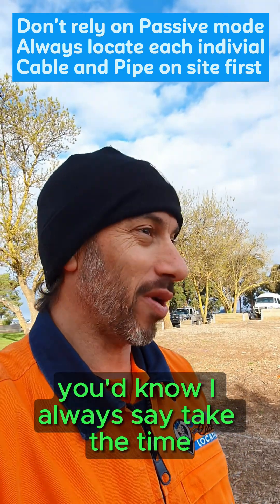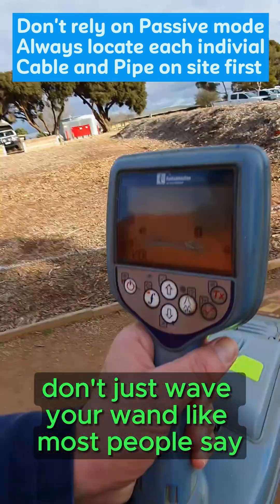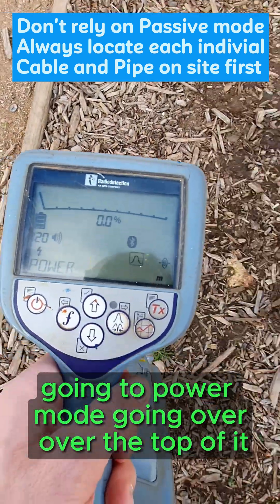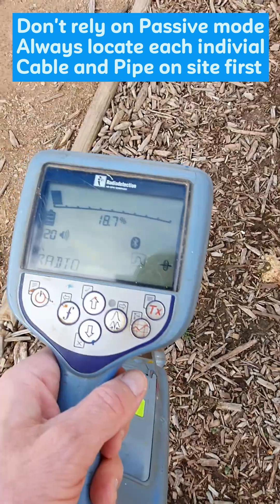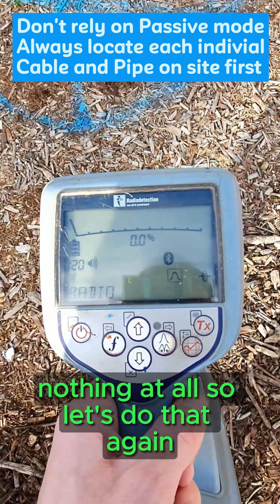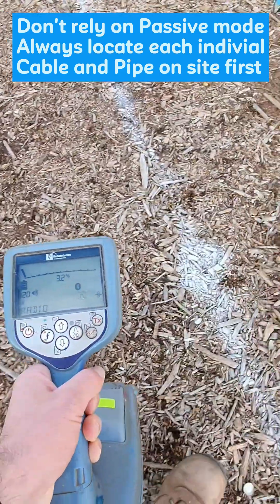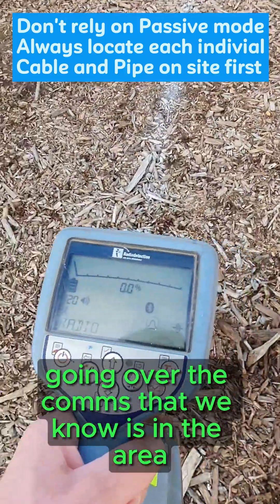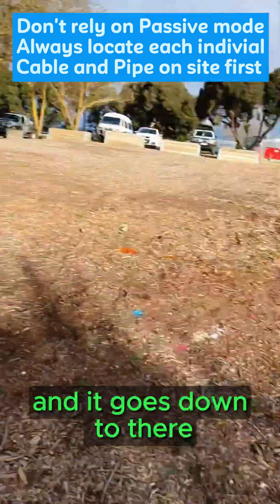Radio mode not picking up communication cable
This is from a longer video in which we were clearing boreholes for a customer.
In the video, we explained how the best practice is to go through and locate each individual service in the area first, before you do any blind scans, or passive scans.
As you will see in this video, we were lucky we did, as the only way we were able to pick up this copper communication cable was by putting the induction ring clamp around a conduit at the building that we saw, but that we couldn't account for. That took us to a building in the distance of which we could then work out that this cable was a comms cable feeding that building.
The point of the video is to show you that, whilst radio and power mode both work great some days, you still have to go through and locate each individual cable and pipe so that you can then work out what hasn't been located and what still needs to be found.

We offer:
- Concrete scanning
- Acoustic locating (perfect for locating poly water pipes)
- Drafting
- GPS plotting
- Project management